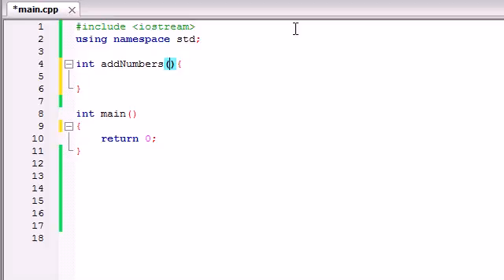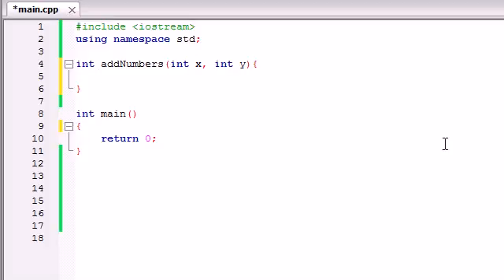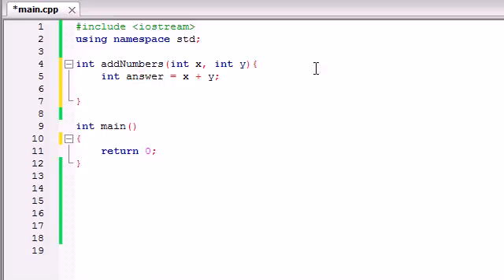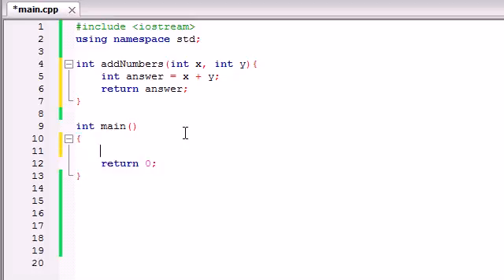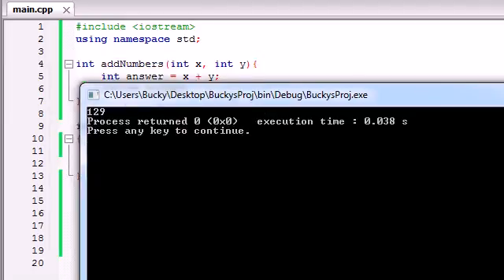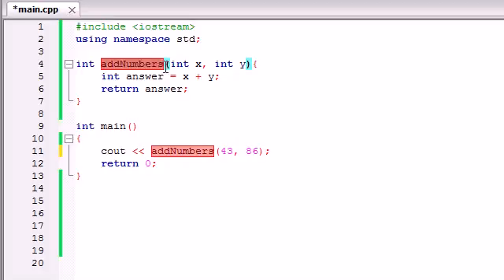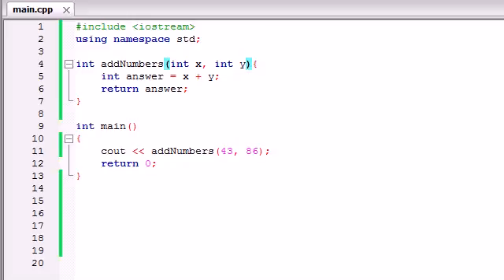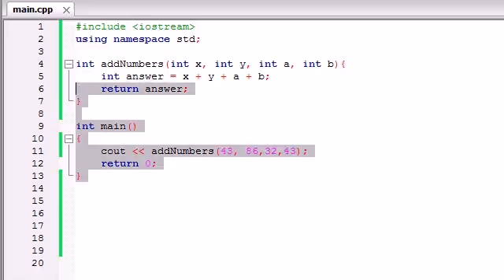C++ Programming Tutorials 11 Functions That Use Multiple Parameters